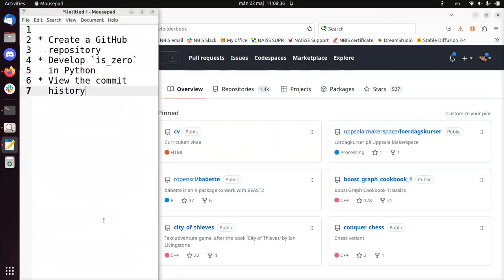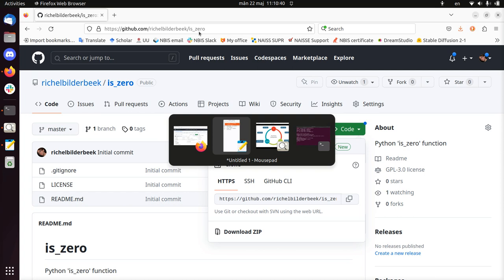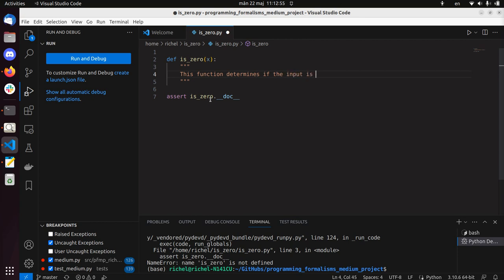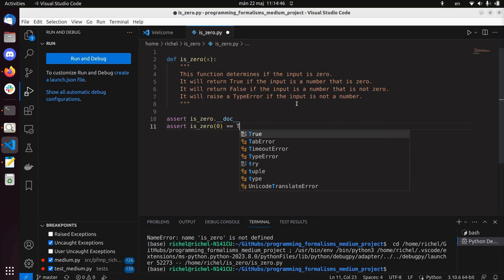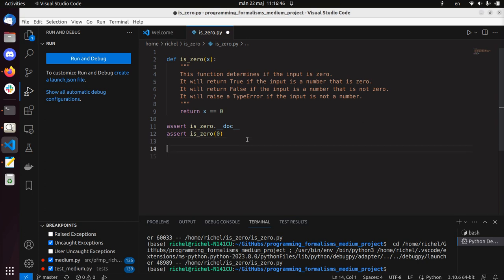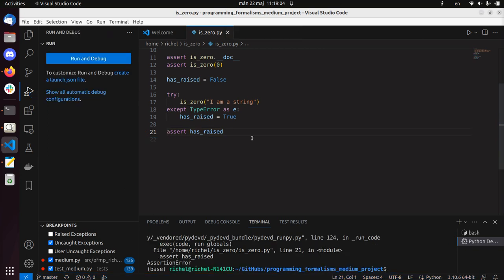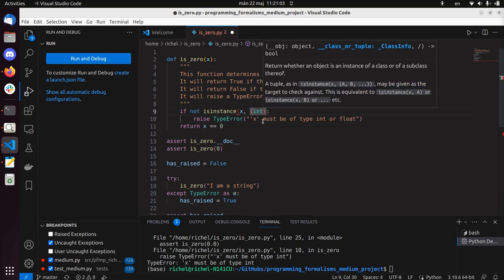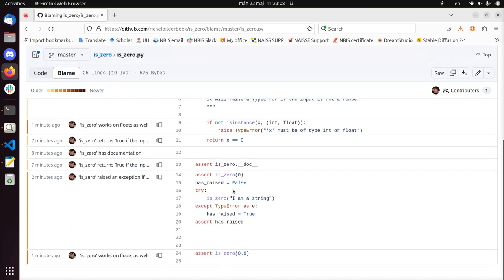TDD in Python 'is_zero' and upload to GitHub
This video shows how to develop a trivial function called 'is_zero' in Python using Test-Driven Development in multiple cycles, where the code is uploaded to GitHub in the Blue phase. Neither a testing framework nor (multiple) git branches were used.

This video is part of a series for the UPPMAX Programming Formalisms course